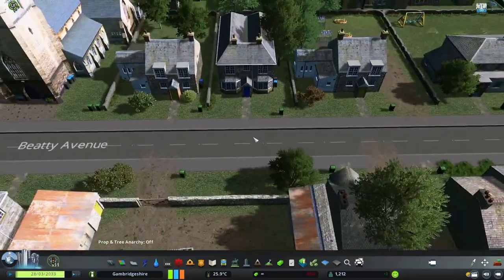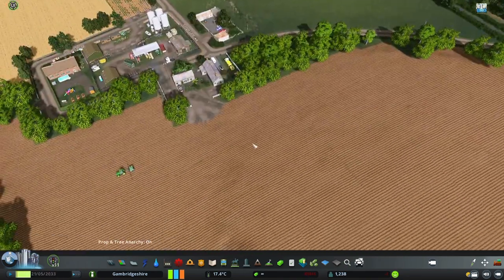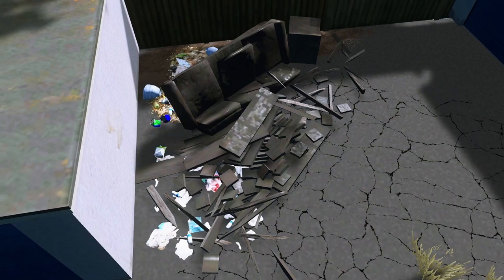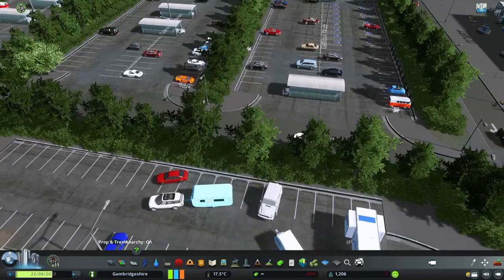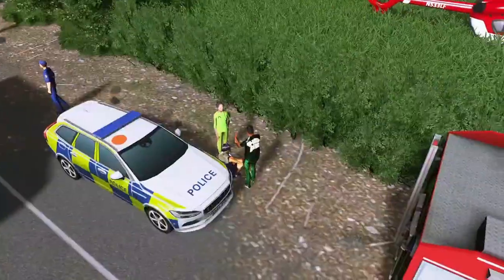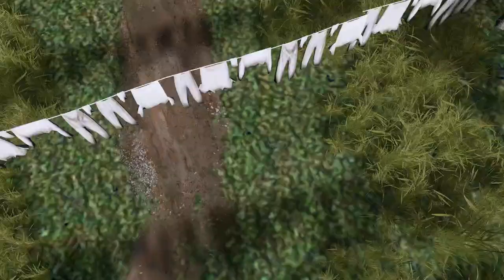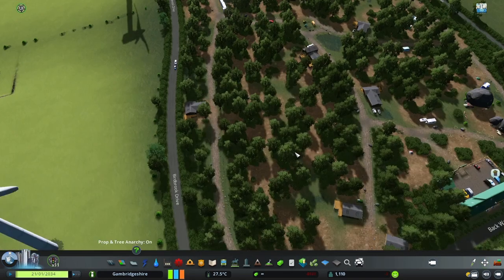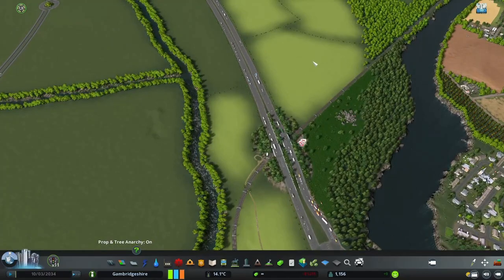Cities Skylines Tour Of City So Far | British Skylines | EP 15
Oh Hi there, in this video we take a look back at the series so far with a live play build tour. There was a lot to fit into this cities skylines tour of city so this episode will be a little longer than usual.

For anyone new to the series this is a great place to get a series recap without having to watch every episode up to this point, instead take the world tour and see how the build developed over time.

Gambridgshire is a British themed detailed city made in Cities Skylines and aims to be a working city with above average level of detail.

If you wanted to use any assets seen in this video they can be found in the series collection